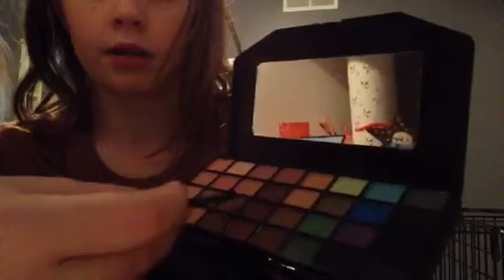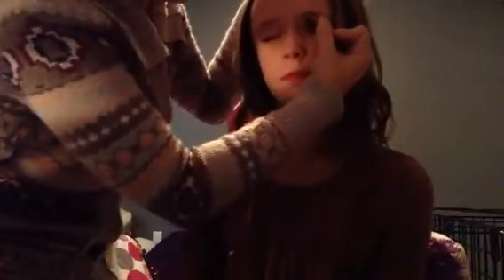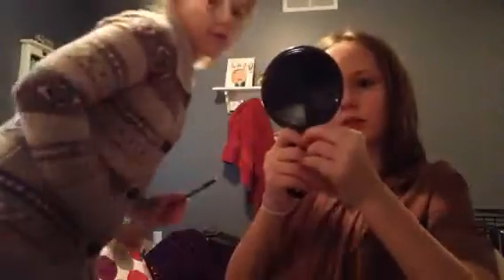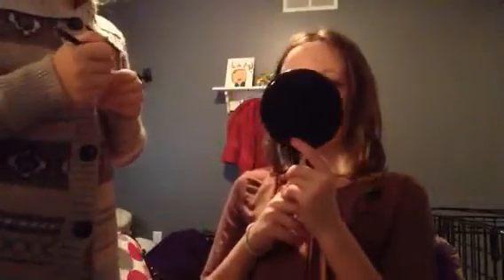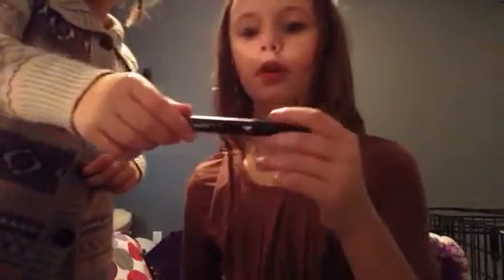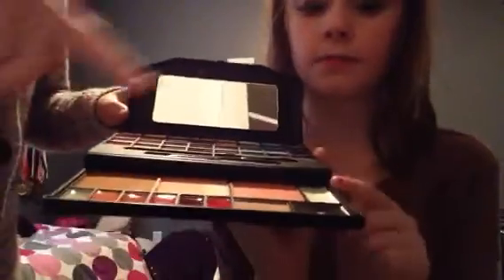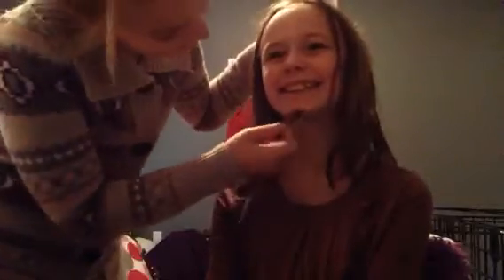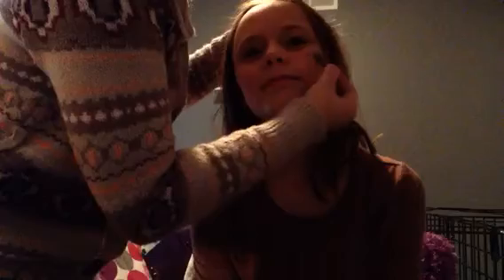A&M Makeup: Subtle Chic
Learn how to be chic without looking like a blob of makeup!